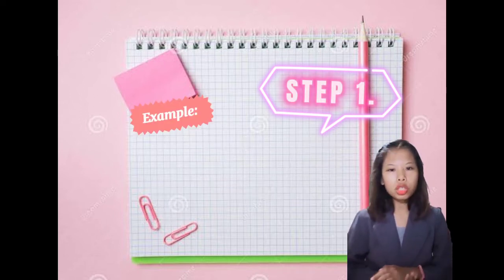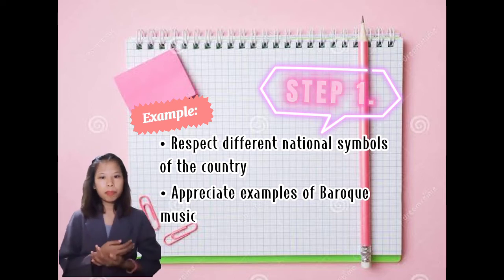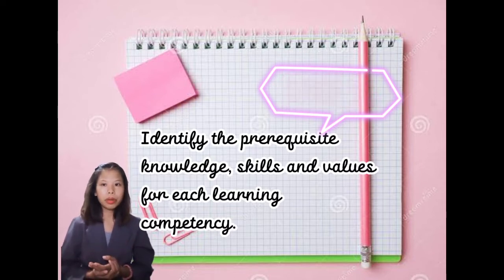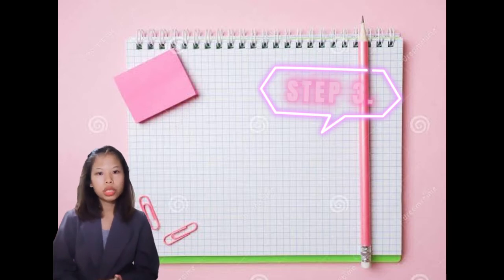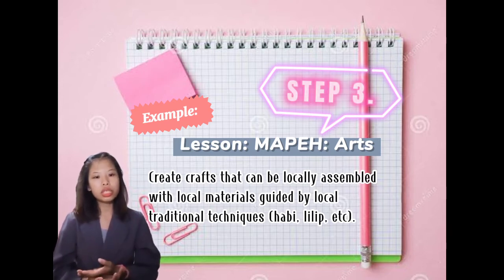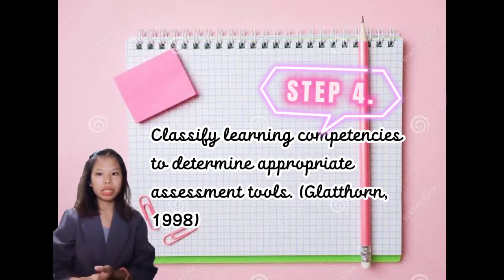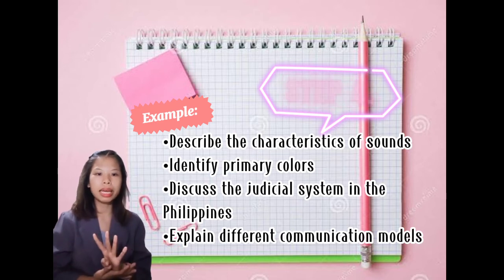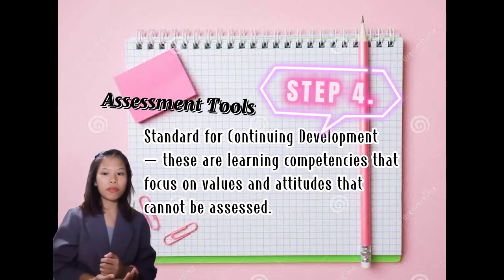STEPS FOR UNPACKING CURRICULUM STANDARDS AND COMPETENCIES